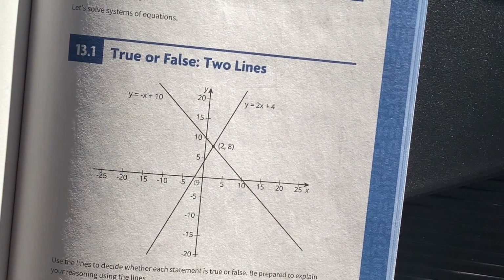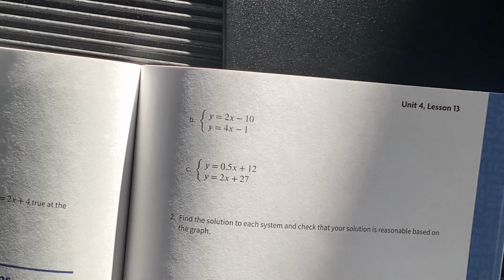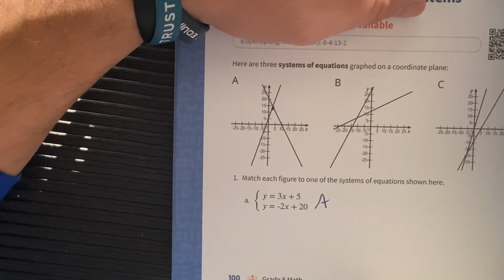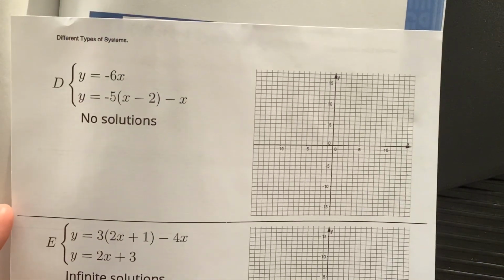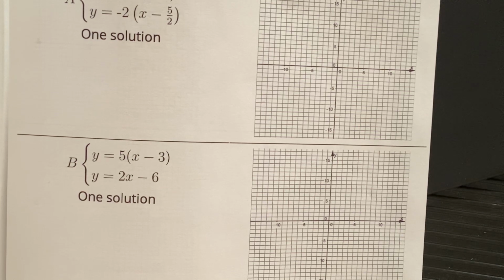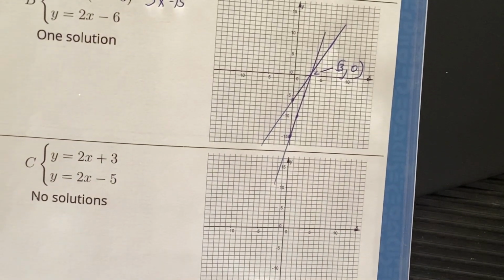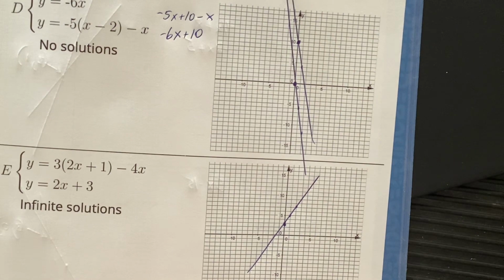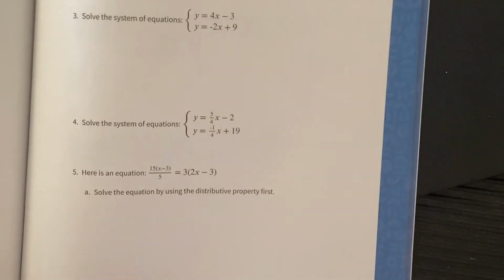Math 8 - 4.13 Lesson Video